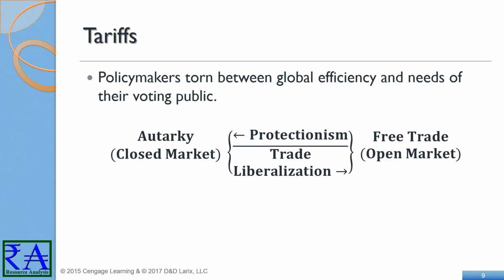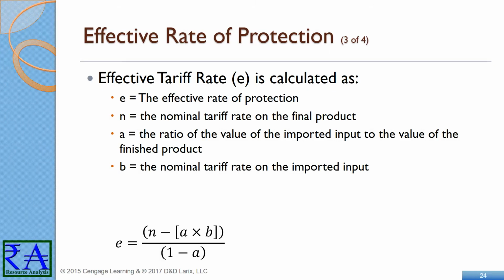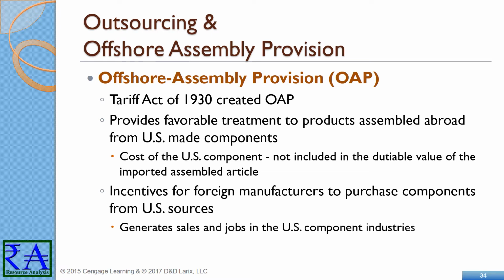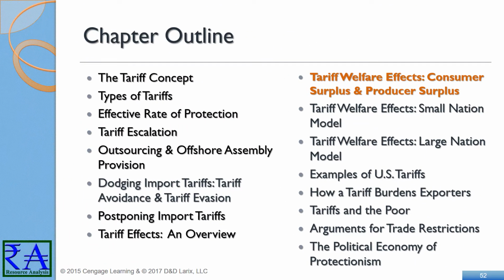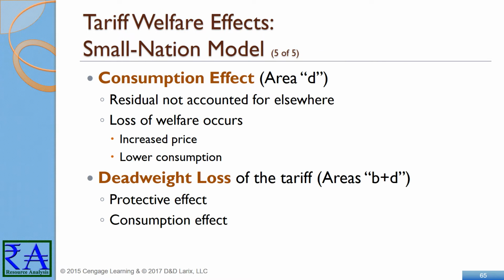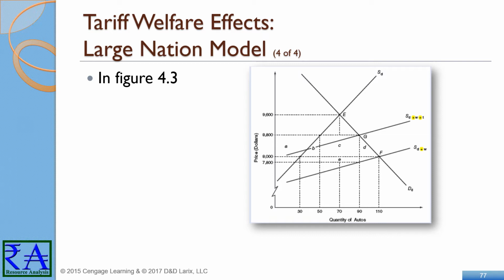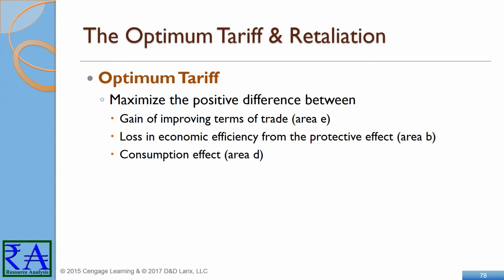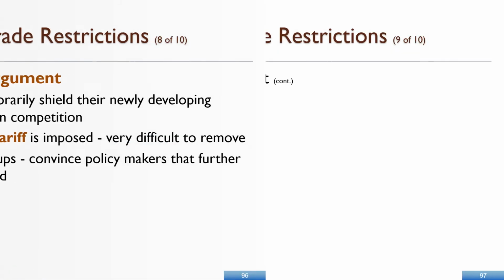Intl Economics - Chapter 04: Tariffs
In this chapter, we will discuss mainly tariffs and how they influence economies of small versus large countries. We start with the operation and effects of import tariffs, and transition to export tariffs, specific tariffs, ad valorem tariffs, and compound tariffs.  We will explore the effective rate of tariff protection and the process of tariff escalation. Then we will turn over to postponing import duties via bonded warehouses and foreign trade zones. Finally, we will discuss these ideas together in the framework of the political economy of protectionism.